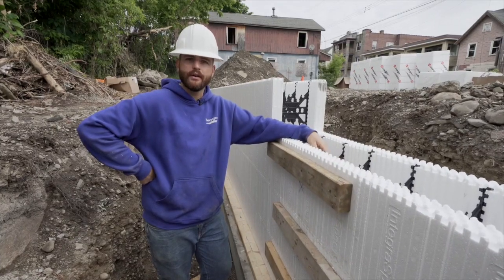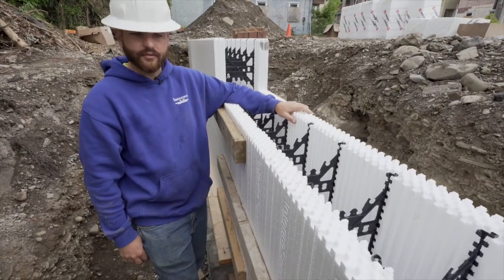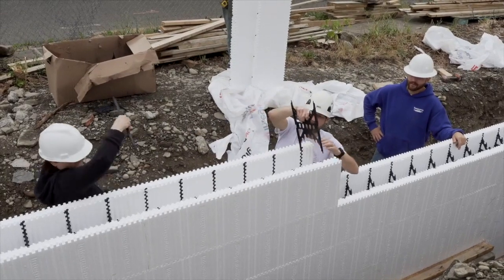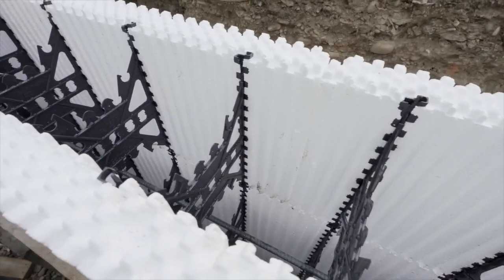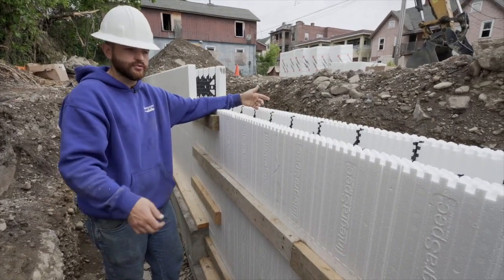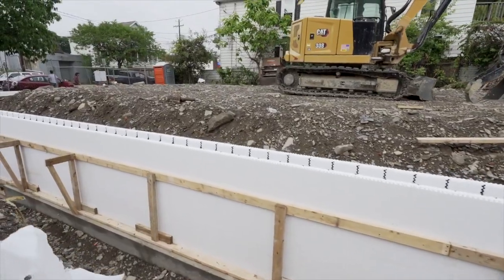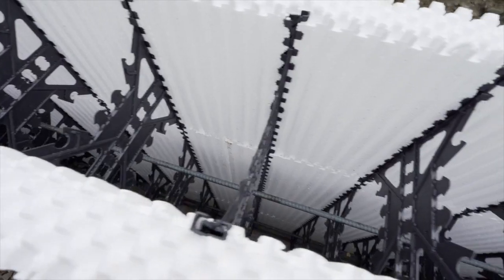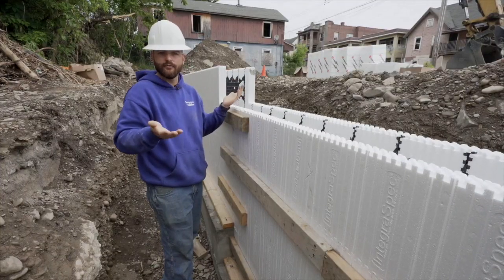VINES Foundation Walls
We're using ICF blocks for our foundation walls. Our construction foreman, Larry explains how they work.